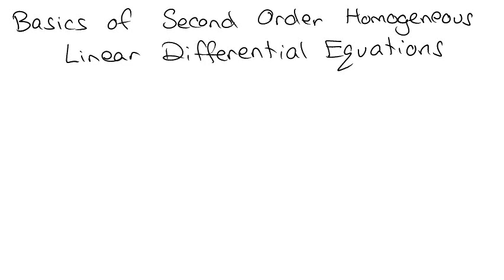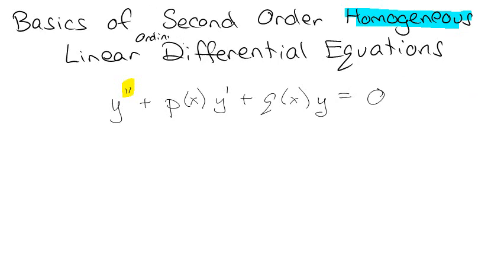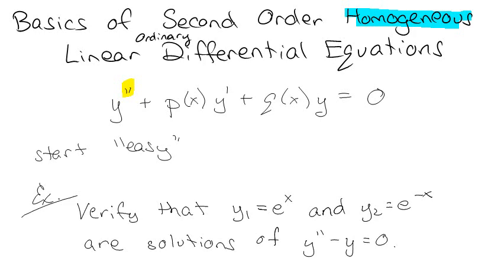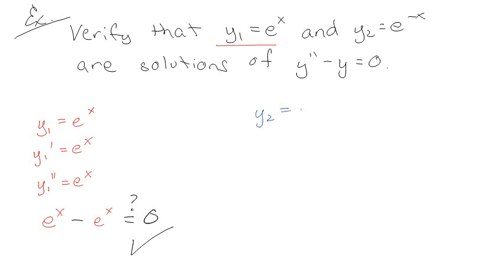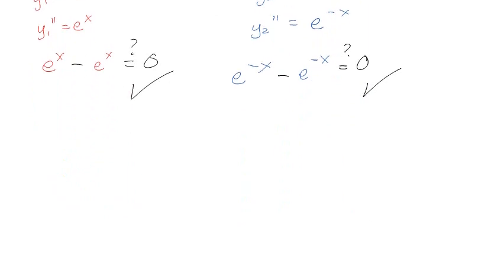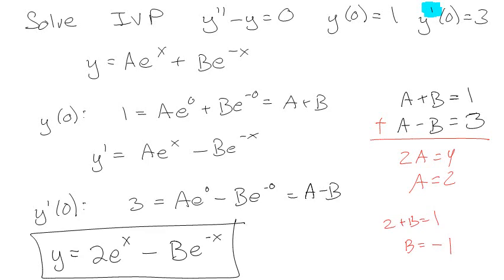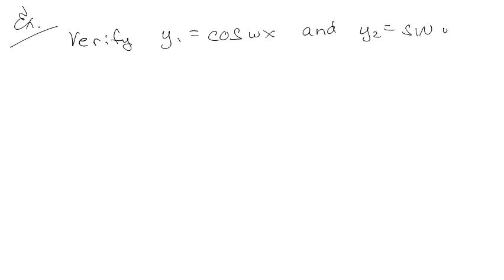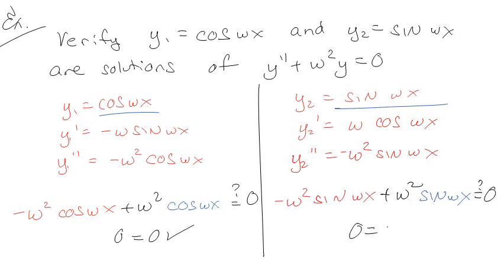Getting Started with Second Order ODEs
When you're looking at Second Order ODEs, you usually start with linear, homogeneous ODEs.  Here we just verify solutions of ODEs and talk about how you can get two homogeneous solutions and make a linear combination of them to get a full solution for the diff eq.